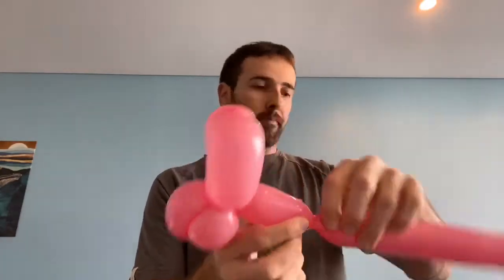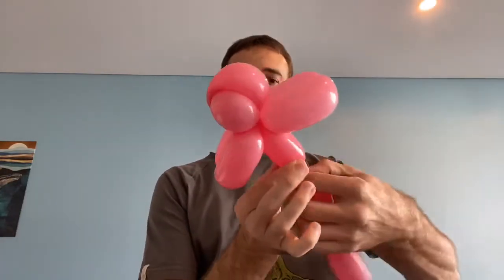Balloon tutorials - Covid 17 - How to make a bunny 🐰